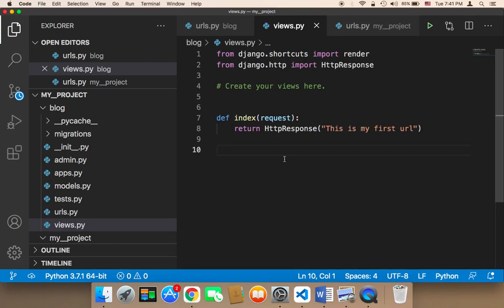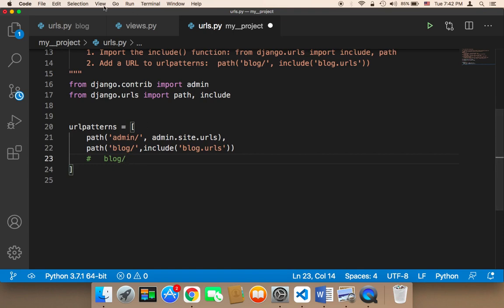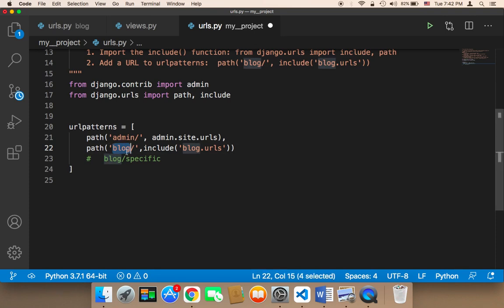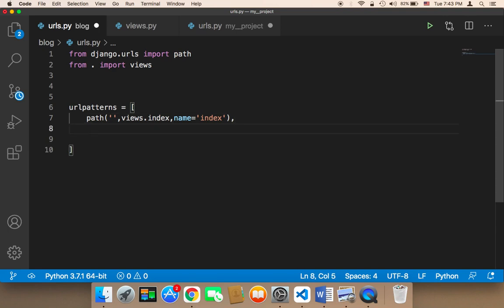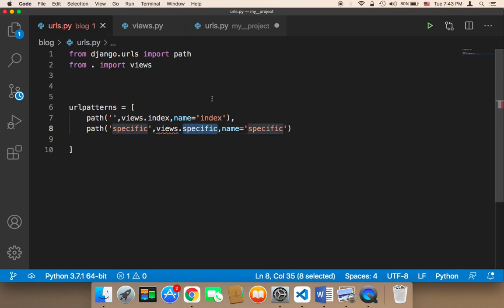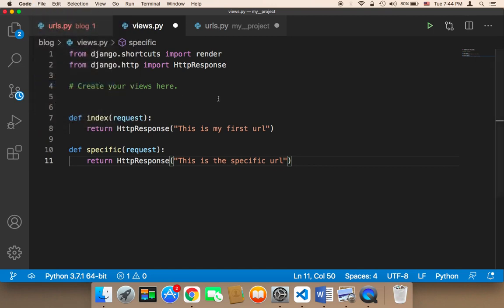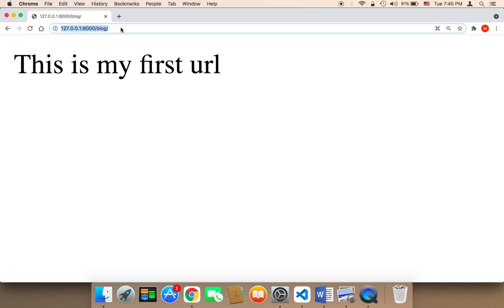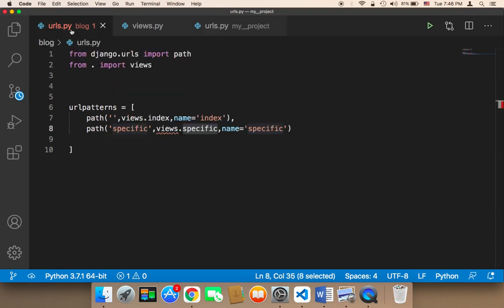Create Chatbot Using Django - Part 11